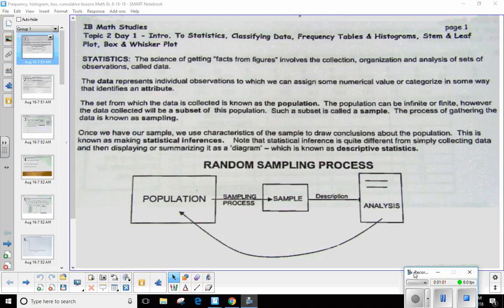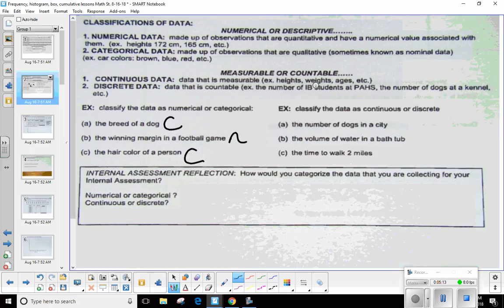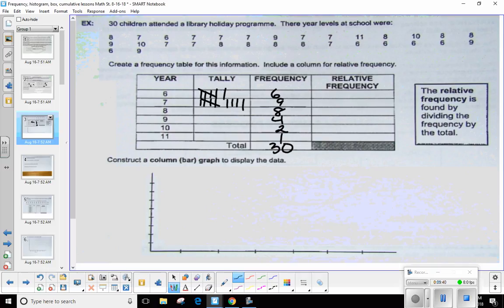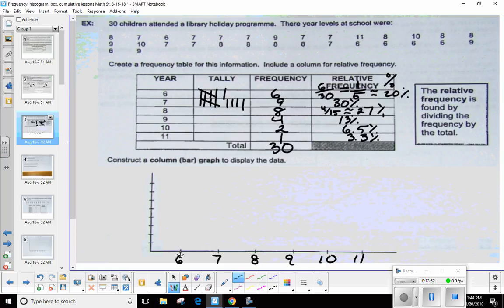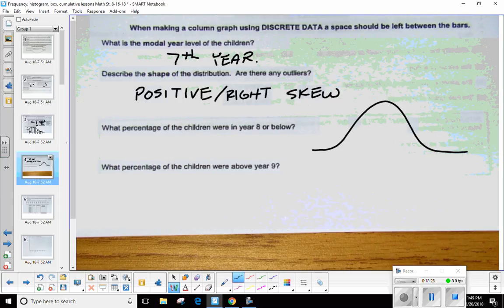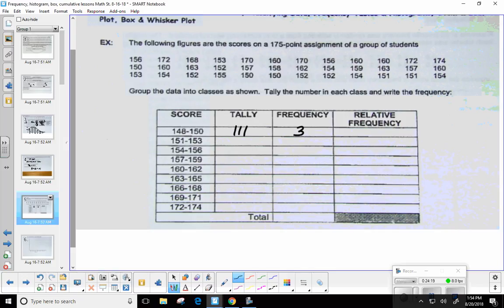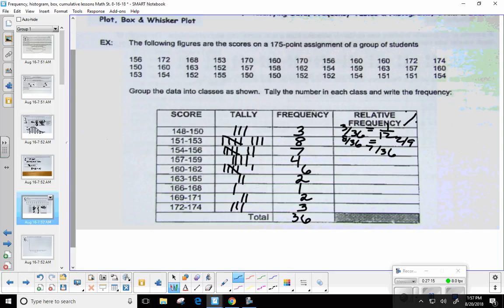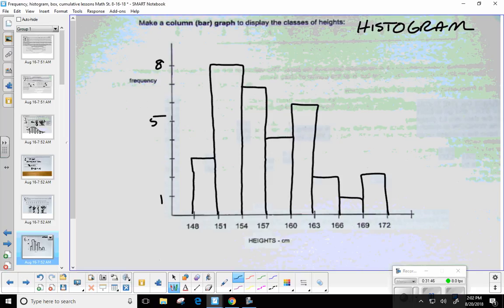Frequency tables lesson part 1 8 20 18